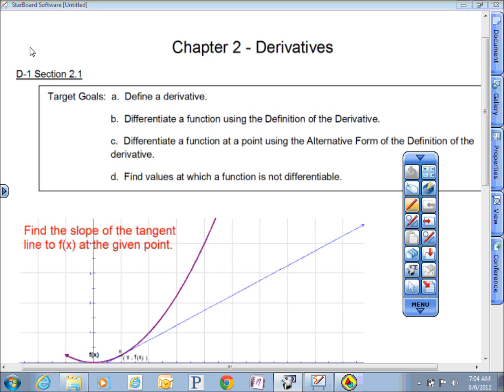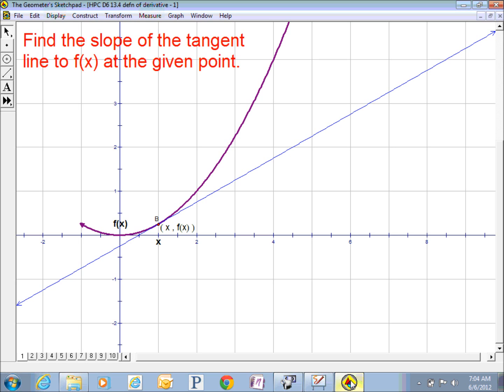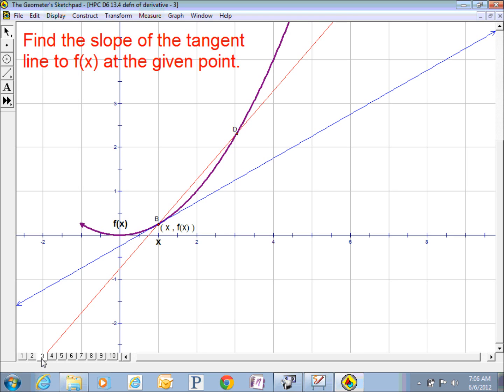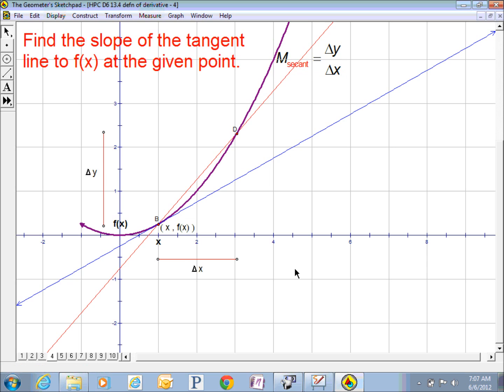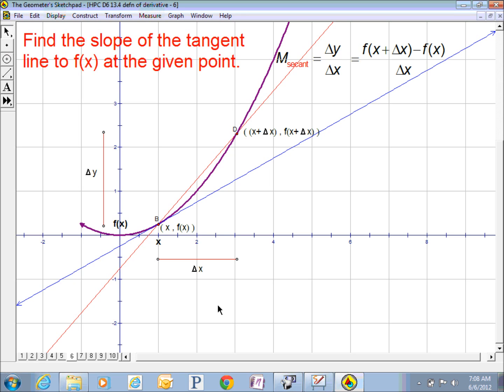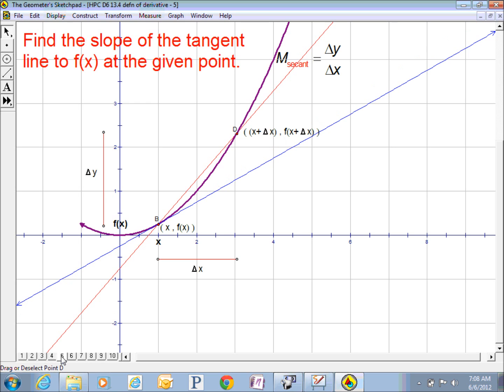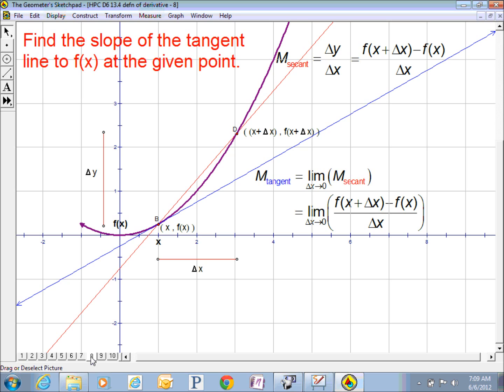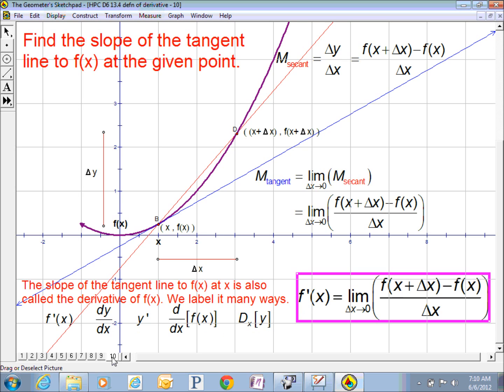2 1 Define a derivative